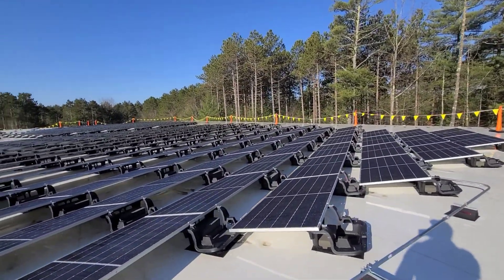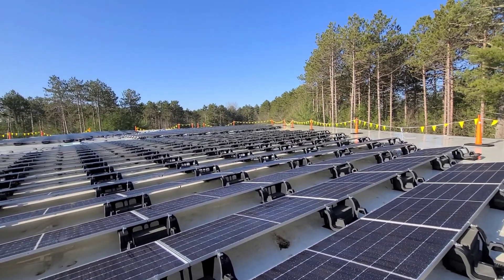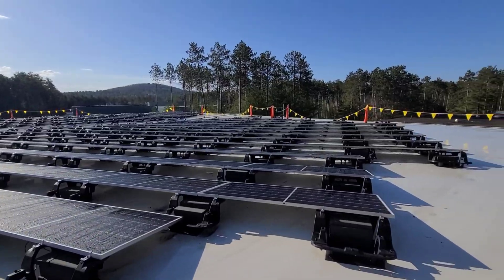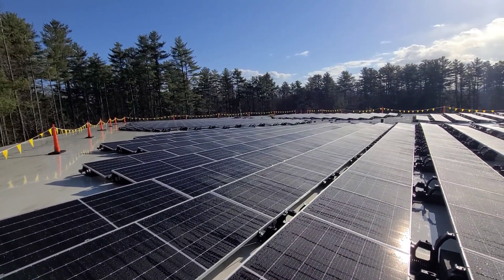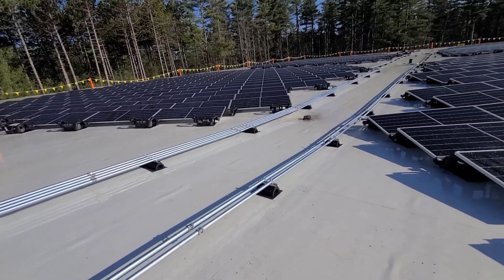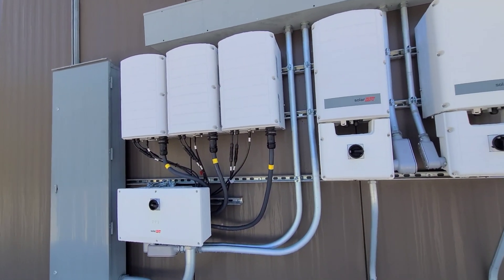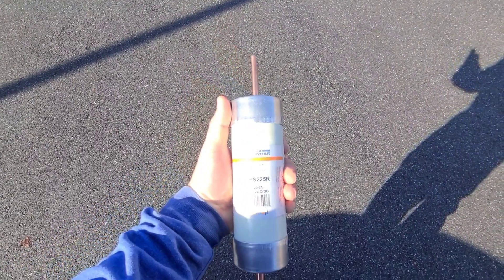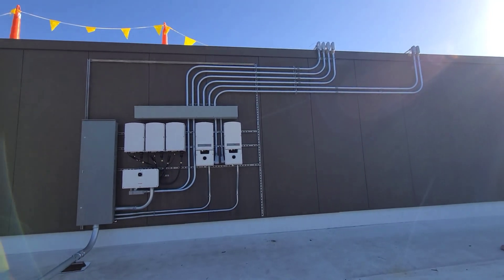This Huge Warehouse Generates More Power Than it Can Use!!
This work was done by Green Mountain Solar. Contact a solar advisor today so this solar team can work for you!